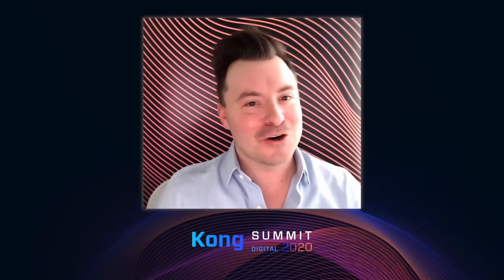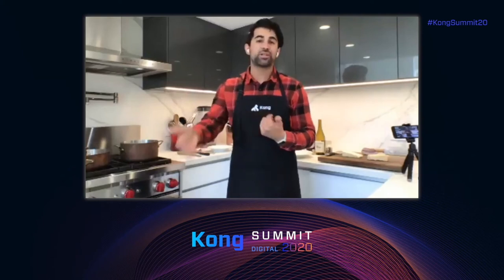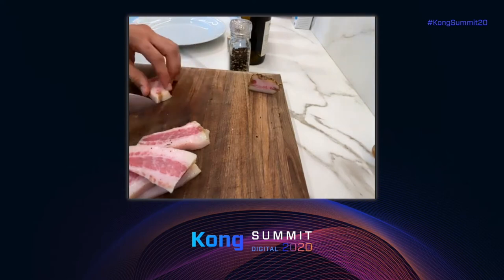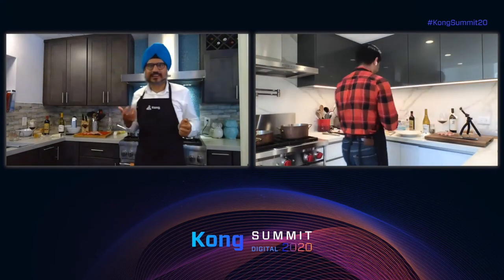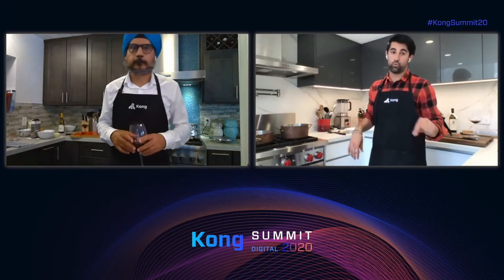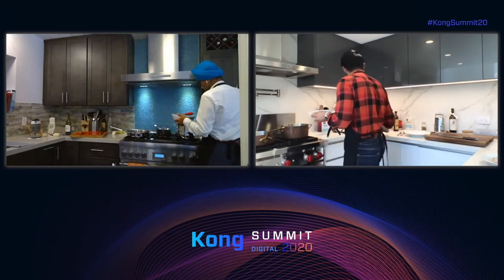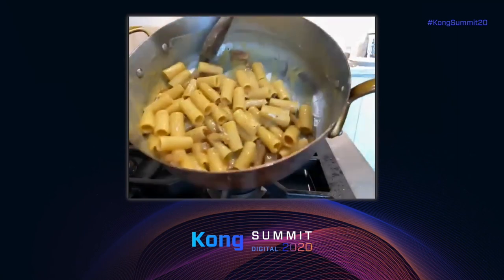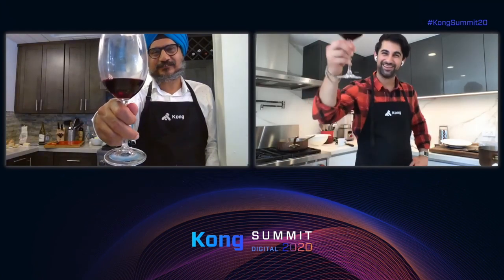How To Make The World's Best Carbonara Pasta | Kong Summit 2020 Closing Celebration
Join Kong CTO Marco Palladino as he shows Kong VP of Marketing Sandeep Singh Kohli how to make Carbonara just like they do it in Rome. Growing up in Milan, Italy, he learned the basics of great Italian cooking from his grandparents at a young age. Since then, Marco has perfected the craft and will reveal some family recipe secrets during this cooking class. Some say five-star Italian food provides the fuel to create the world’s most reliable service connectivity platform.